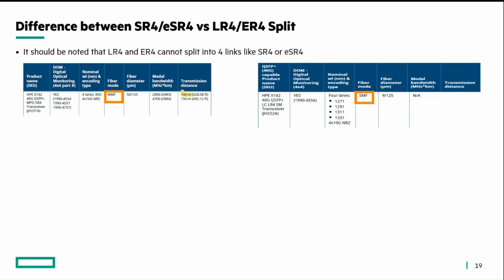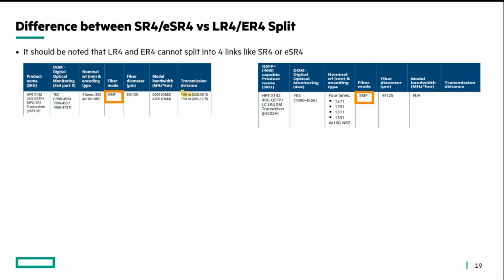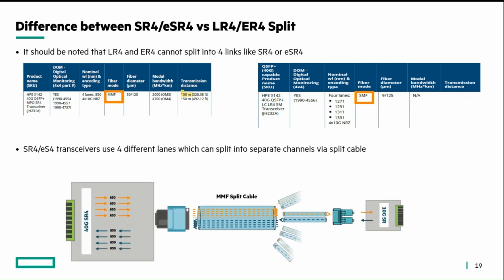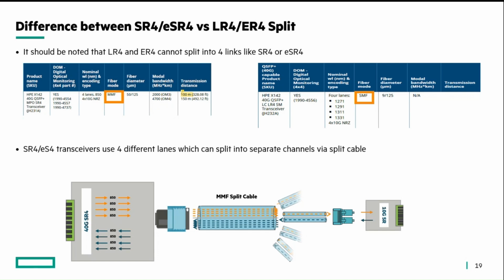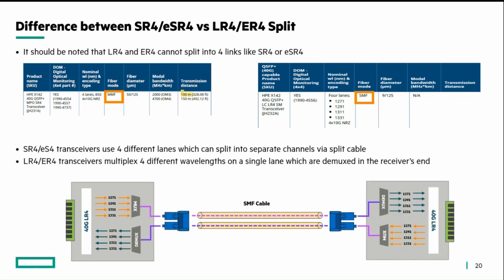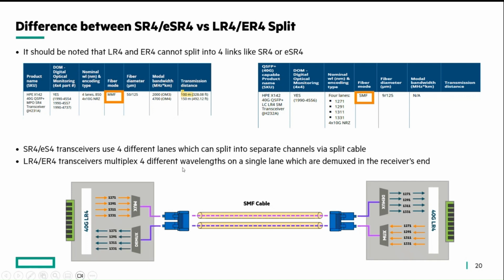HPE Aruba Networking CX Interconnect Educational Series, Chapter-4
HPE Aruba Networking CX Interconnect Educational Series.

This series will assist you in fostering a greater understanding and awareness of the various interconnect options provided by HPE Aruba Networking.The main emphasis is on the technical aspects, including cables, connectors, transmission distance standards, and other important factors that play a crucial role in selecting the appropriate interconnect for network deployment.